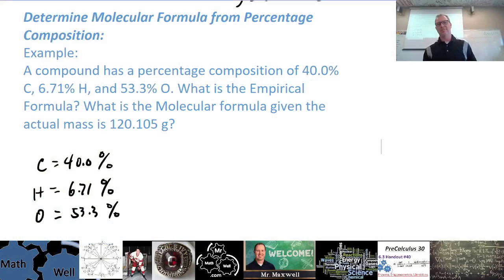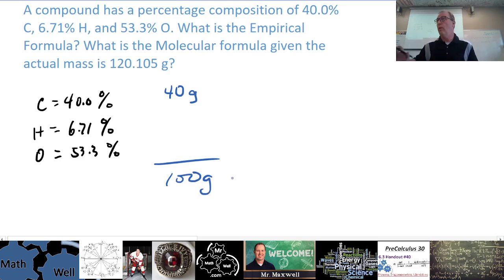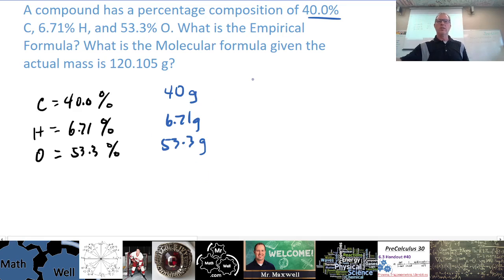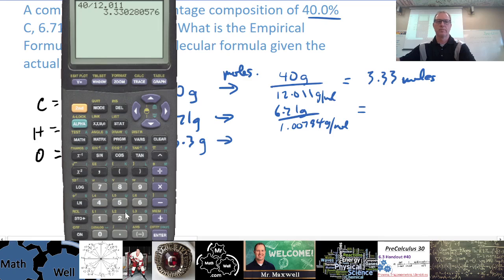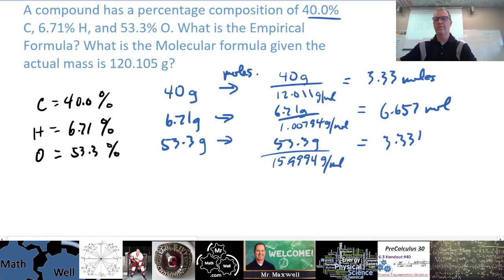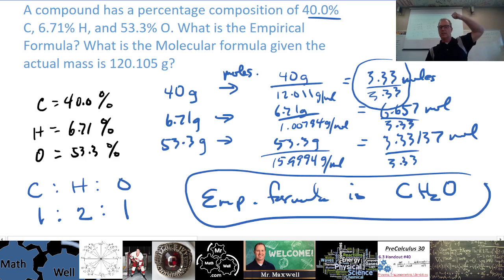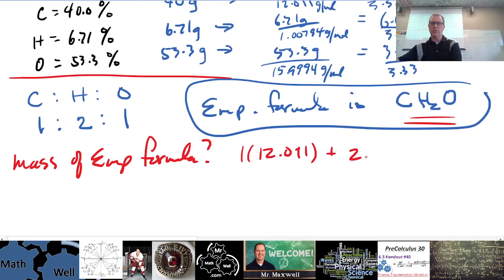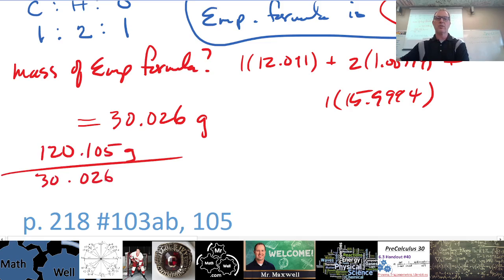Phys Sc 20 Empirical / Molecular Formula Example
"Given % composition, determine Empirical Formula and Molecular formula"